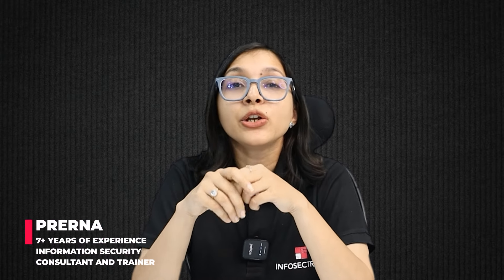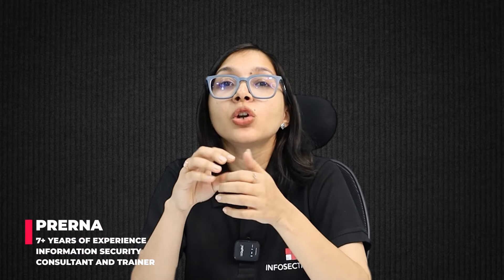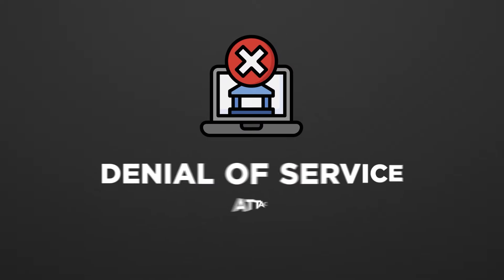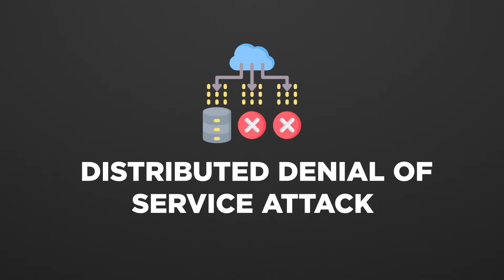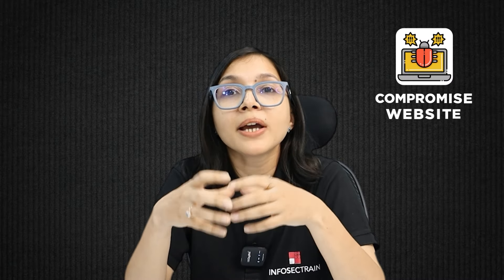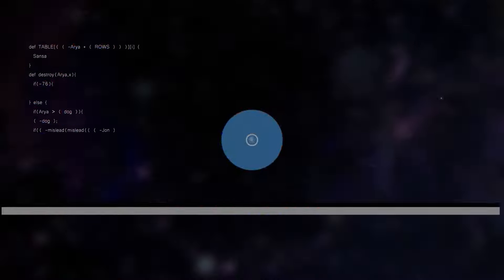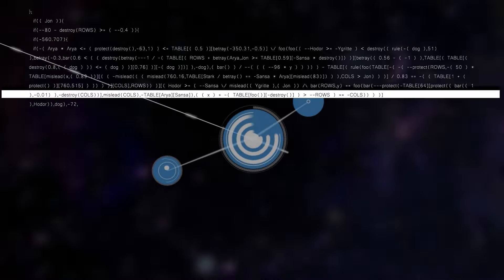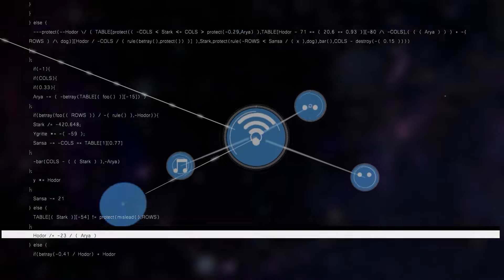DOS and DDOS Attacks: What They Are and How to Defend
In this video, we dive into DOS (Denial of Service) and DDOS (Distributed Denial of Service) attacks, explaining how they work, their differences, and the impact they can have on businesses and individuals. Learn about the methods attackers use to overwhelm systems, common indicators of such attacks, and effective defenses you can implement to protect your networks. Whether you're a beginner or an experienced cybersecurity professional, this video provides essential information on safeguarding against these disruptive threats.